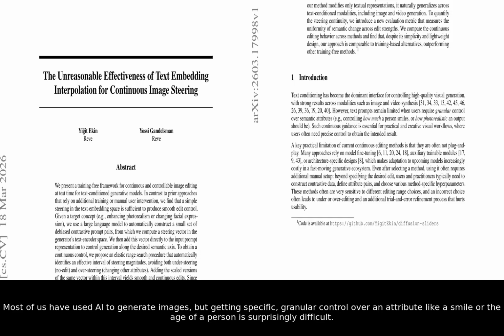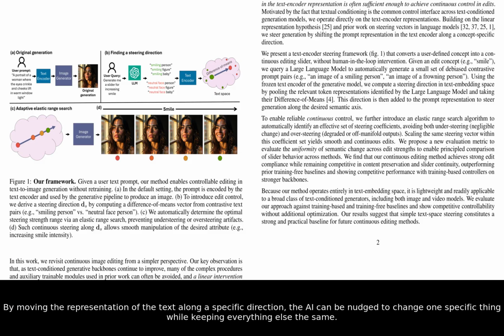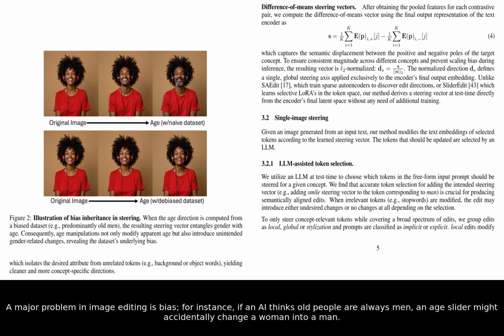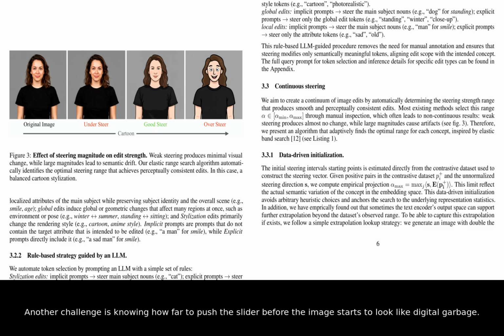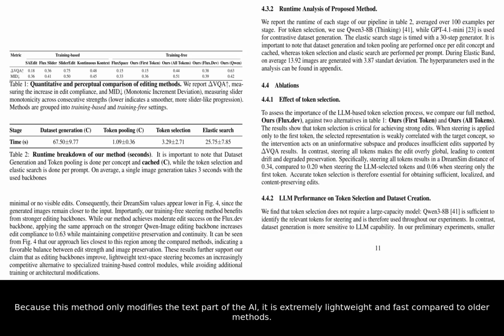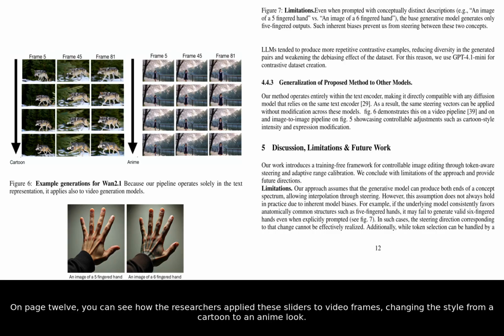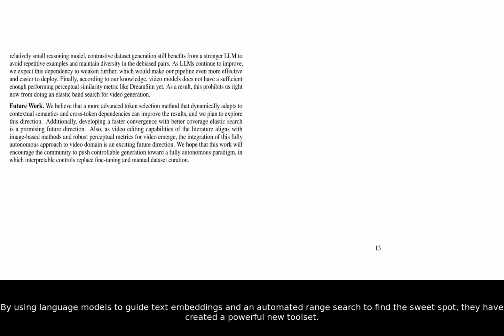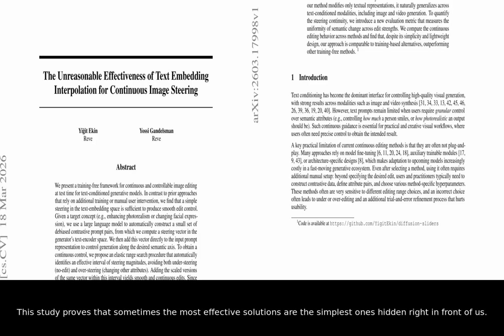This Simple Math Trick Revolutionizes How We Control AI Images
Welcome to Summarized Science! Have you ever wanted to just slide a bar to make an AI-generated person smile more or turn a sunny day into winter? Usually, that requires complex training or extra modules, but new research shows it can be done with just a bit of clever math.

The researchers behind a new paper have found a way to steer AI models without any extra training. By using a large language model to pick the right words and a process called text embedding interpolation, they have created a way to perform smooth, continuous edits on both images and videos.

This breakthrough suggests that the future of AI creativity might be far simpler than we thought. Instead of massive fine-tuning sessions, we might soon be able to control every detail of a digital scene with nothing more than a few simple sliders.

Cited paper:
Y. Ekin & Y. Gandelsman (2026). The Unreasonable Effectiveness of Text Embedding Interpolation for Continuous Image Steering. arXiv:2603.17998v1.